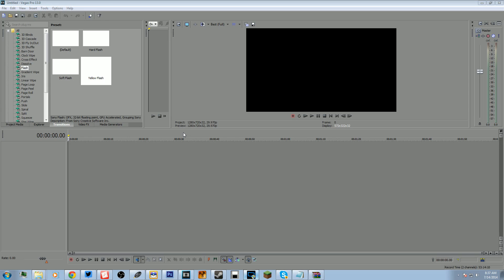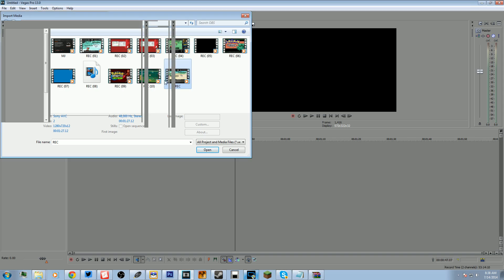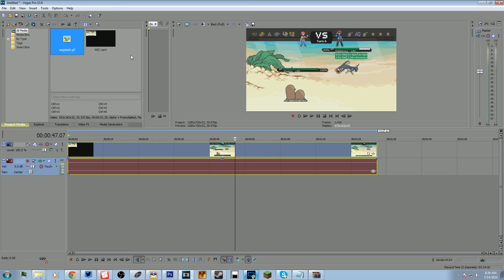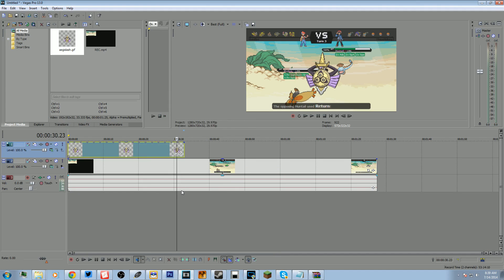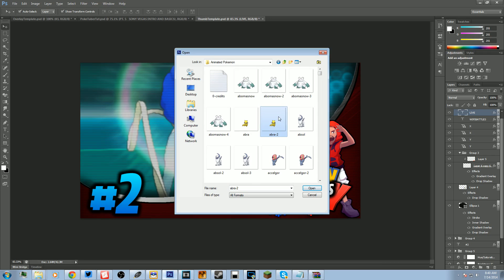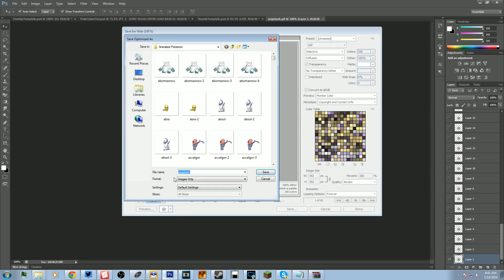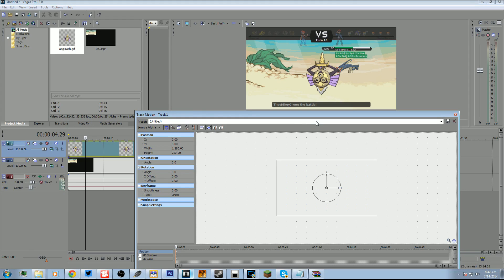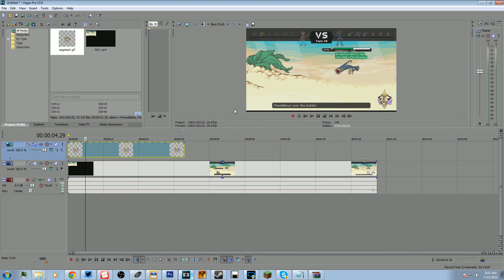So You Wanna Be A Poketuber? Ep6: Using Animated Gif Files in Sony Vegas